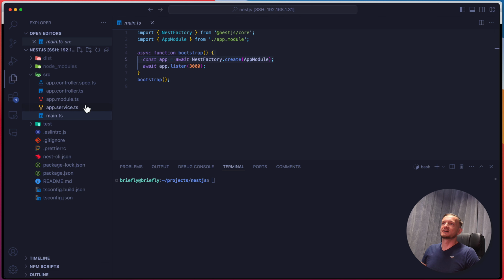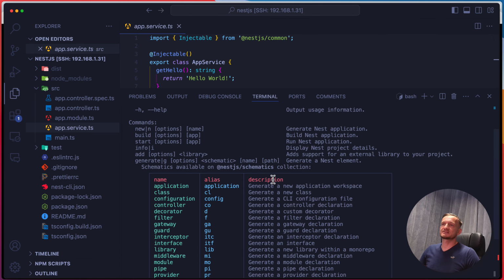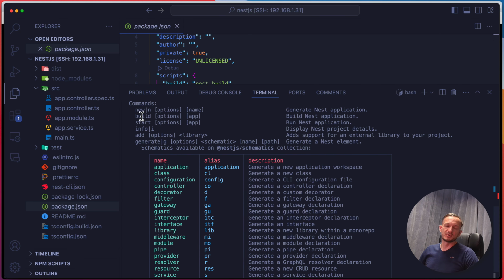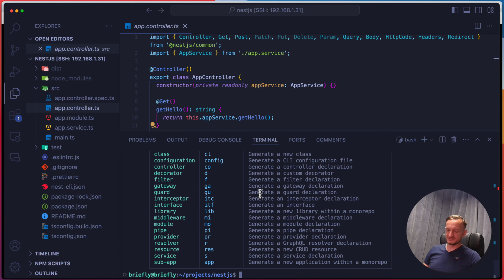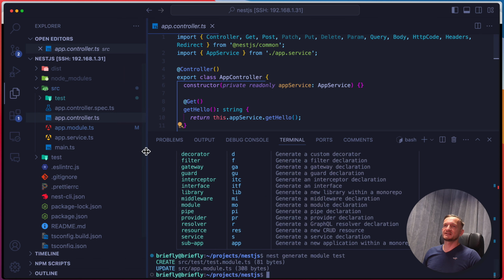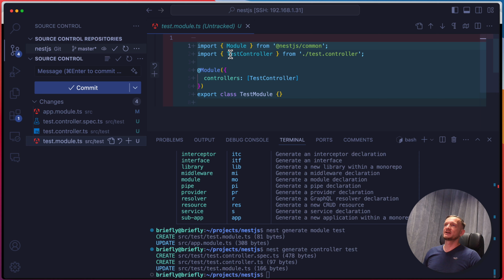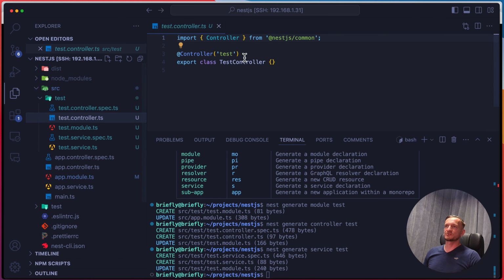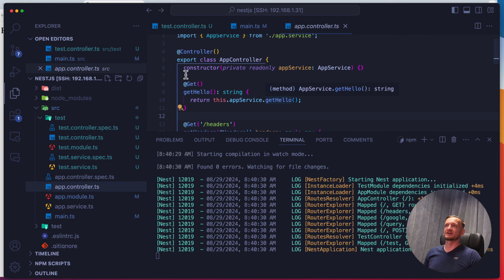NestJS CLI Commands and Usage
Why Use the NestJS CLI?

The NestJS CLI provides developers with the ability to scaffold projects quickly, generate various types of files, and maintain consistent coding practices. It automates repetitive tasks, allowing you to focus on writing your business logic. Some benefits include:

- Quick Project Setup: Initialize new projects with best practices.
- Code Generation: Generate components like modules, controllers, services, and more with a single command.
- Scaffolding: Maintain a consistent project structure.
- Testing: Simplify testing with auto-generated test files.

Installing the NestJS CLI

Before using the CLI, you need to install it globally on your system. Run the following command in your terminal:

npm install -g @nestjs/cli